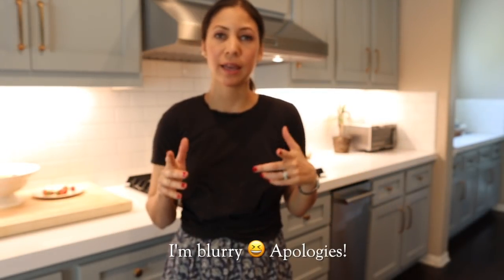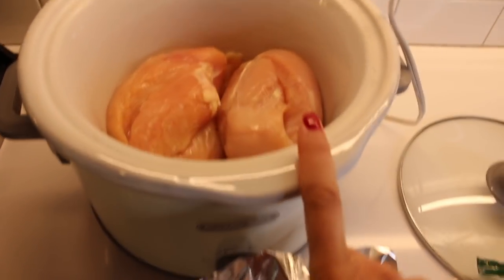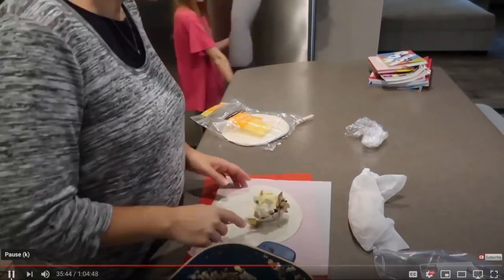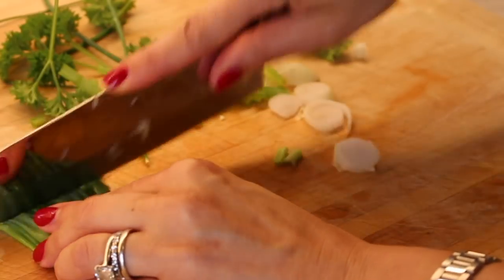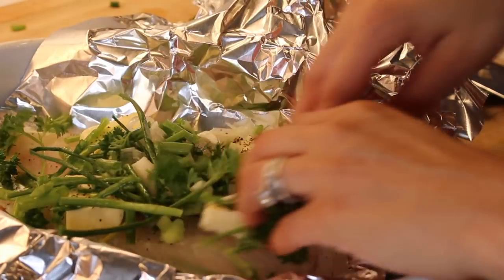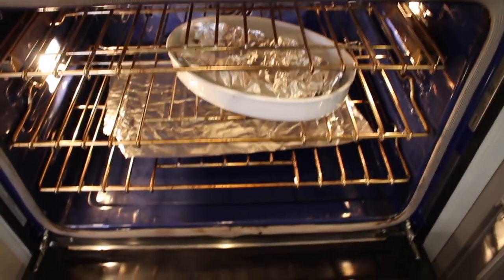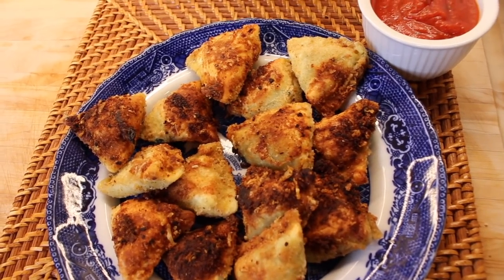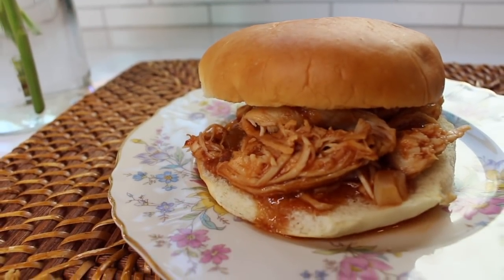Making Meals from What I Have | Gather Up Your Fragments COLLAB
Welcome to The Daily Connoisseur. Today, I'm cooking items in my freezer that need to be used. I'm making several delicious dishes including BBQ chicken sandwiches, fried ravioli, seafood pasta, and more. My friend, Amy Maryon, started this wonderful collab and you can see all of the other videos

Cropped black tee (I like to wear this over dresses)

My style of cooking doesn't not use exact measurements... these meals can all be improvised with what you have and with amounts and proportions. I hope this video inspires you to gather up the fragments of food you need to cook to use up all of your food and enjoy excellent meals at home.

Become a member of The Daily Connoisseur to get exclusive monthly live streams, access to my weekly members-only Vodcast, and more. There are three tiers available, the lowest is only $1.99 a month

Jennifer's affordable eCourses:
Chic Financial Principles for Debt-Free Living
Carry Yourself with Poise
 How to be Efficient at Home

About me: Hello, I'm Jennifer L. Scott, wife, mother of four, and New York Times bestselling author of LESSONS FROM MADAME CHIC, AT HOME WITH MADAME CHIC and POLISH YOUR POISE WITH MADAME CHIC (Simon & Schuster) and CONNOISSEUR KIDS (Chronicle Books). On this channel you will see capsule wardrobe (ten-item wardrobe), modern etiquette, ladylike and elegant living, le no makeup look, living well at home, recipes, parenting and many other tips on how to become your own Madame Chic and Daily Connoisseur.